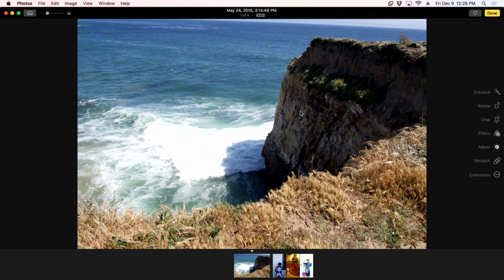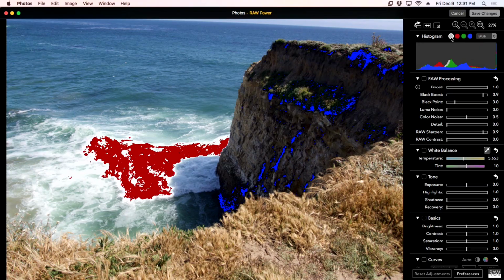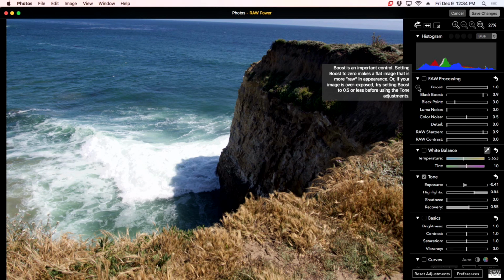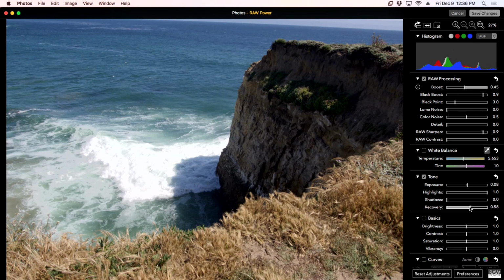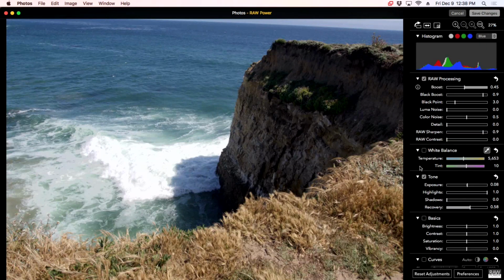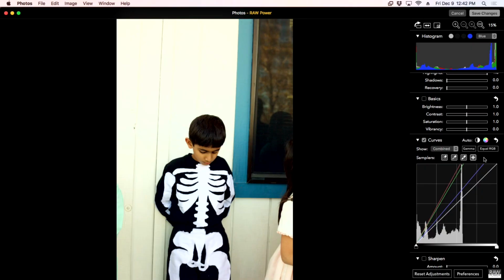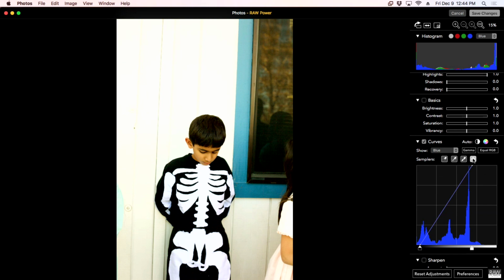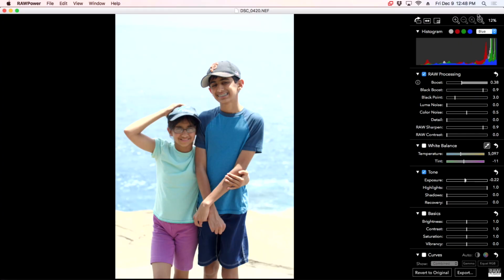TWiP Apps 21: RAW Power; Apple’s RAW Power Unleashed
There are many RAW decoders on the market from companies like Adobe, Phase, DxO, Macphun and of course Apple. Apple’s RAW engine is loved by many but since the demise of Aperture, we haven’t had a way to truly access it. Sure, Photos uses the macOS RAW engine, but you have no control over it. At least you didn’t… until now. RAW Power by Gentleman Coders is a Photos extension and standalone app that gives you complete access to the macOS RAW engine in an intuitive interface that’ll feel very familiar to Aperture users largely because of who wrote it. To find out more, you’ll just have to watch the show.

Join me, PhotoJoseph, for this episode of TWiP Apps with guest Nik Bhatt, founder of Gentlemen Coders.

About TWiP:

- The This Week in Photo (TWiP) network covers topics including landscape photography, street photography, wedding photography, Photoshop processing, family photography and more.